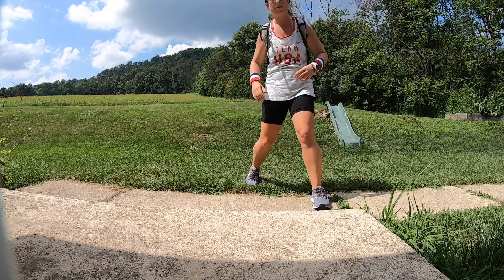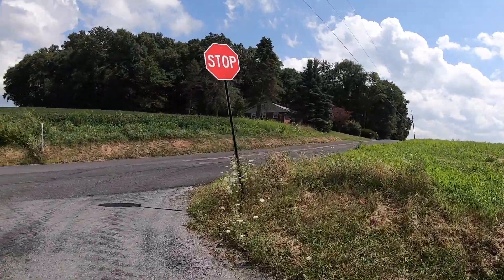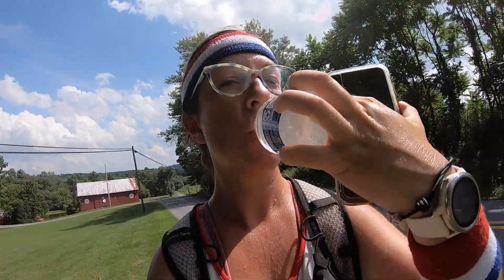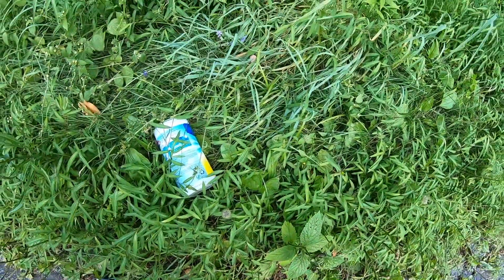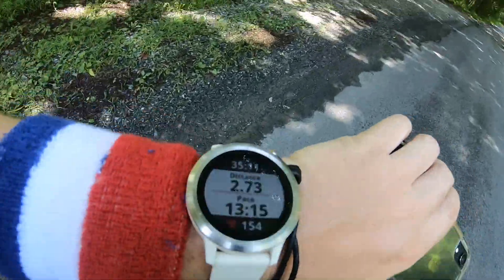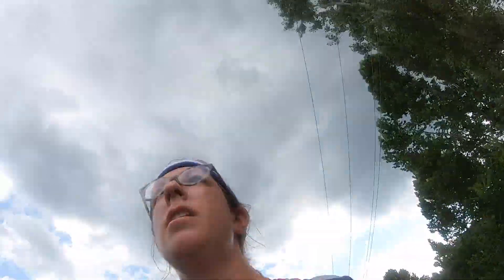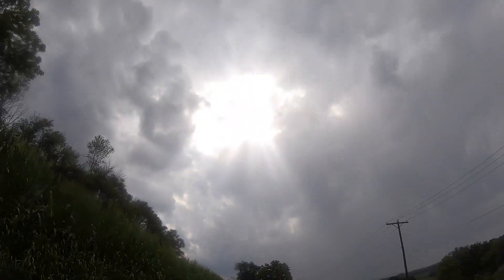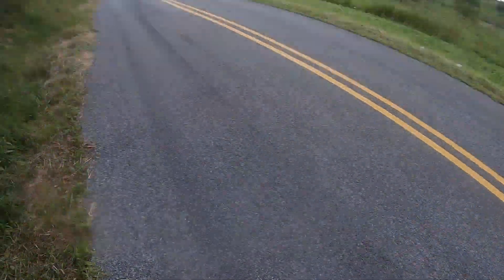OFFICIAL MEMBER OF TEAM USA - STRUGGLE RUNNING TEAM CAPTAIN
I'm sharing tips with you on how to be a successful struggle runner. Join me on the team lol